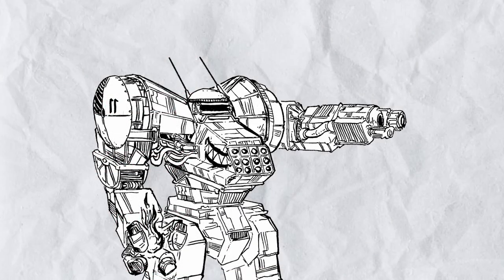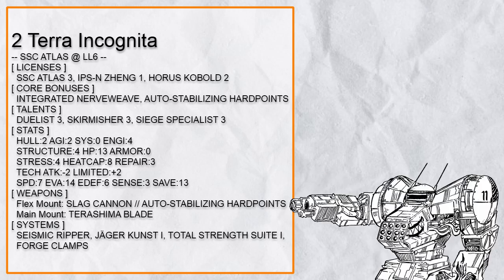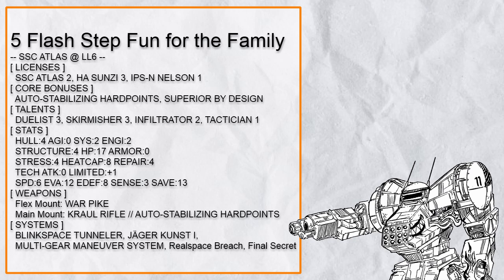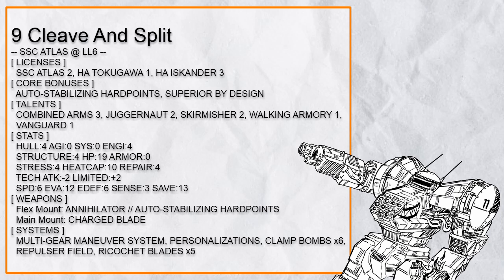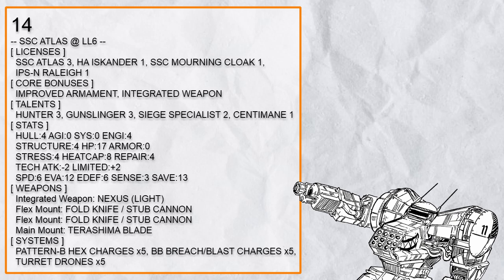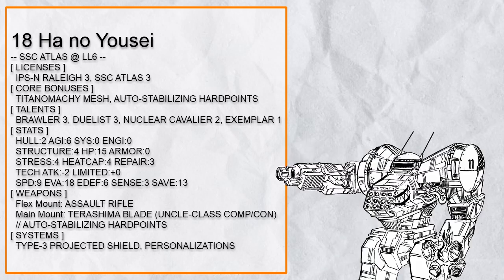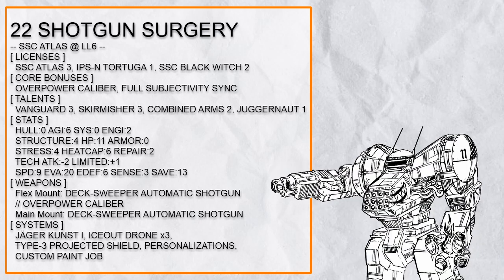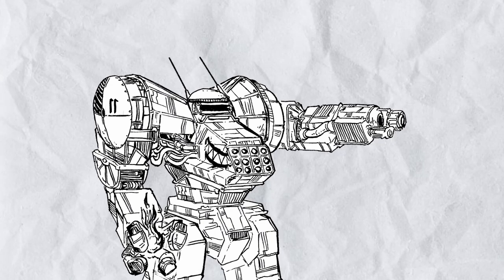Lancer Custom Werks, a Lancer Builds Review Series, Episode 3: Atlas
In this episode of Lancer Custom Werks, Atlas. It's fast, it's smol, and it can take hit and beat up big dude very hard, so let's see what else it can do here!

Table of Content:
0:00 Intro
0:44 Atlas Summary
2:04 Build 1: Hand Cannon/Titan Ram Atlas "This Must Be The Viking Era"
2:40 Build 2: Earthbender Slag Cannon Atlas "Terra Incognita"
3:14 Build 3: Stormbringer Knockdown Jugger Atlas
3:47 Build 4: Oracle Infiltrator Artillery Atlas with Athena "ATLAS SHRUGGED (AND PULLED OUT THREE UZIS)"
4:31 Build 5: Teleport Support Atlas "Flash Step Fun for the Family"
5:21 Build 6: Shock Wreath Burn Combo Atlas "SPICY KEYCHAIN"
5:57 Build 7: Flying Standard Atlas "Star Driver"
6:28 Build 8: Grapple Titan Duelist Chain Atlas "I CAN'T BELIEVE IT'S NOT BLACKBEARD"
7:16 Build 9: Anti-Defender Lockdown Atlas "Cleave And Split"
7:47 Build 10: Fade Cloak Infiltrator Atlas "*teleport behind you*"
8:20 Build 11: Drone Spam Atlas "My Friends and I"
8:55 Build 12: Power Knuckles Fisticuff Atlas "Eight Point Eight Fingers Technique"
9:31 Build 13: Combined Arms Aux Chain Atlas "HE WHO SEEK VIOLENCE"
10:11 Build 14: Aux Spam Bomber Atlas
10:47 Build 15: Infiltrator Bomber Atlas
11:19 Build 16: Vulture Sniper Atlas "TO WHOMEVER IT MAY CONCERN"
11:45 Build 17: Melee Hacker Atlas "IN EVERY SENSE OF THE TERM"
12:18 Build 18: UNCLE Terashima Brawler Atlas "Ha no Yousei"
13:08 Build 19: Super Mobile Vanguard Atlas "PARKOUR!!!"
13:47 Build 20: Vanguard Rush Doomguy Atlas "RUN AND GUN"
14:27 Build 21: All-Seeing Grappler Atlas "Flouting Cloud"
14:58 Build 22: Dual Sweeper Vanguard Atlas "SHOTGUN SURGEON"
15:35 Build 23: Pure Support Atlas "Your friendly neighborhood spider mech"
16:17 Build 24: Full Autogun Atlas "I Am Not a Gun, but They Are"
16:48 Final Summary
17:42 And the rest of the builds